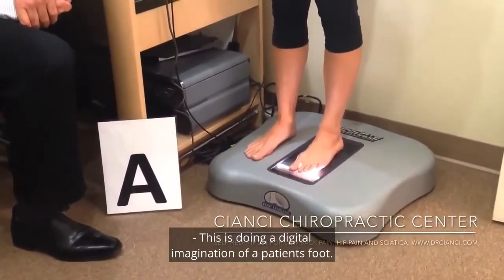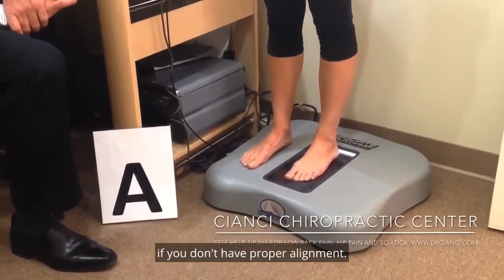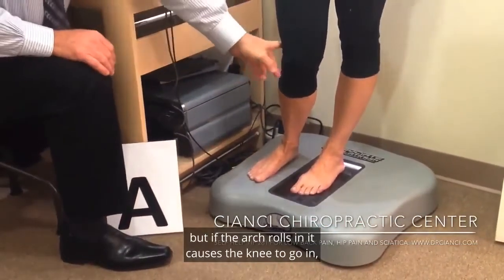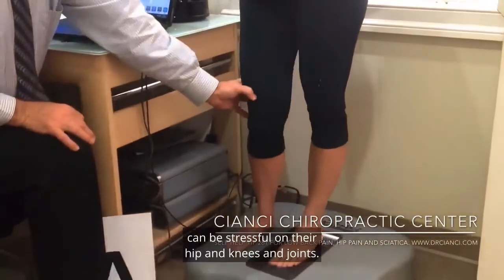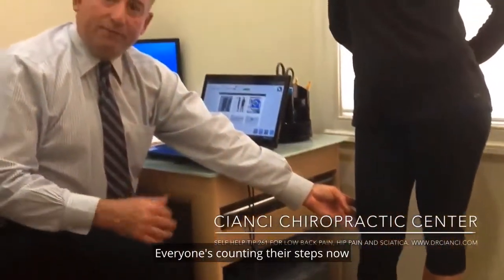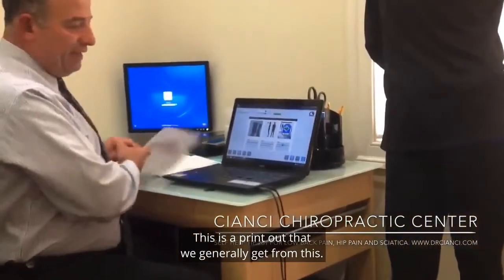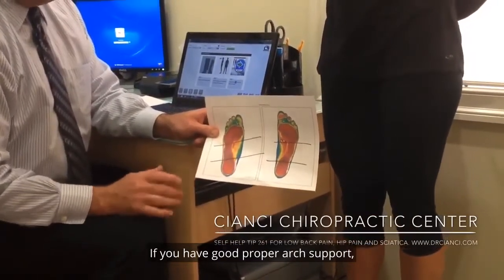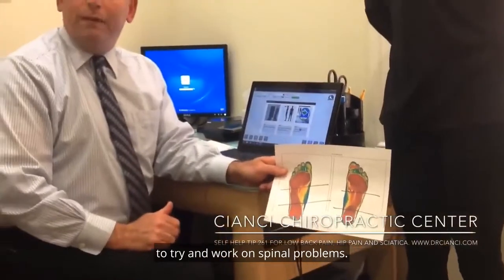There is a tie to your arches and your gait and how it affects your knees, hips and spine.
Cianci Chiropractic Self Help Tip #261